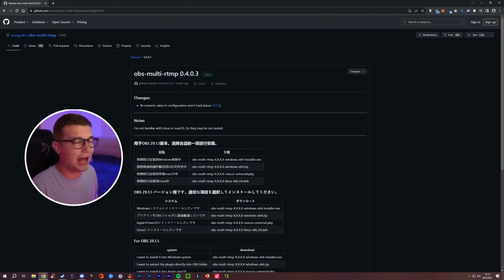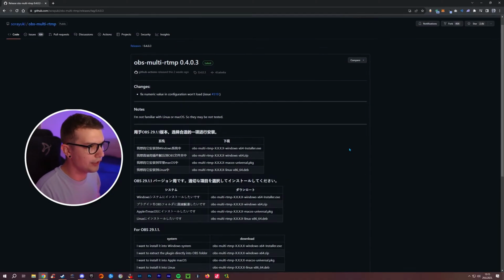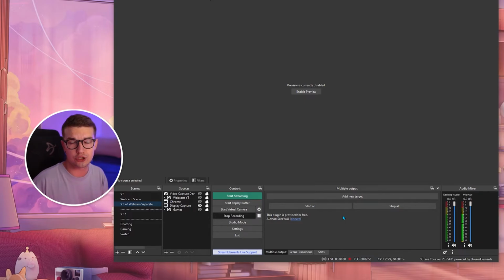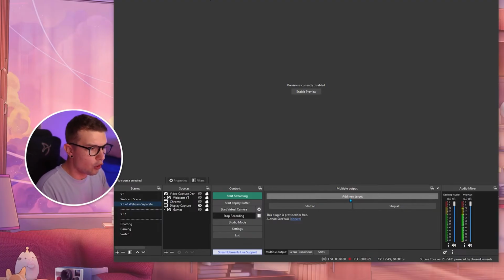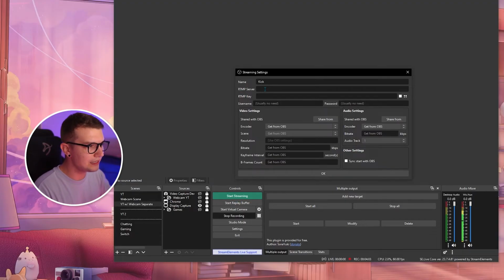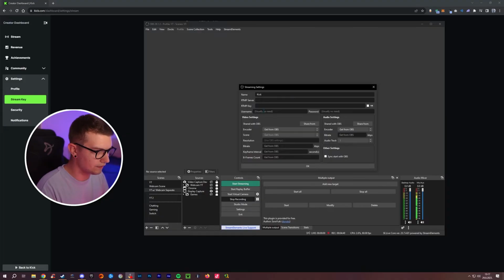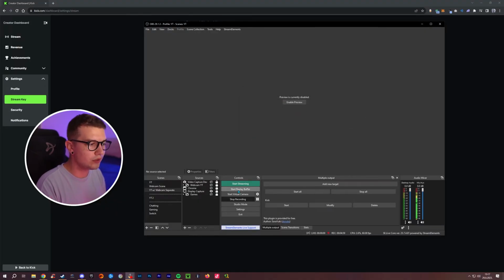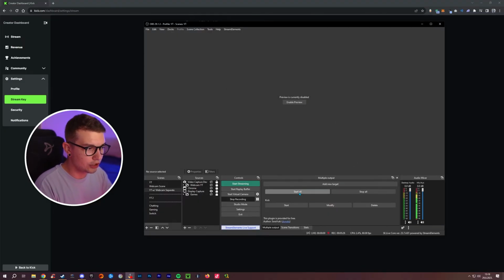Multi Stream for FREE using OBS Studio! (SUPER EASY)